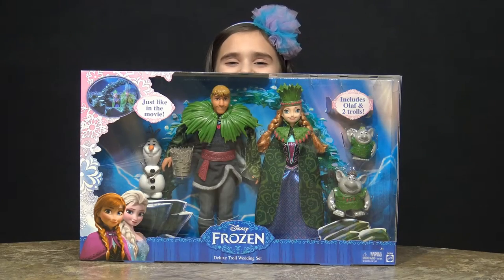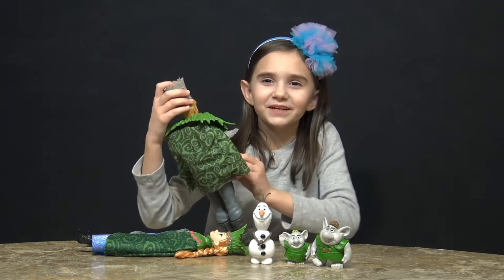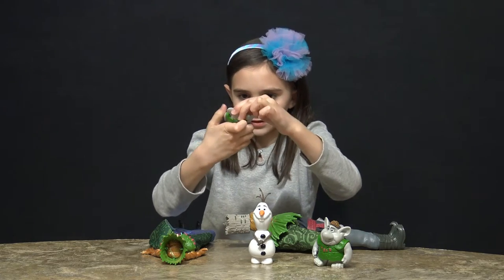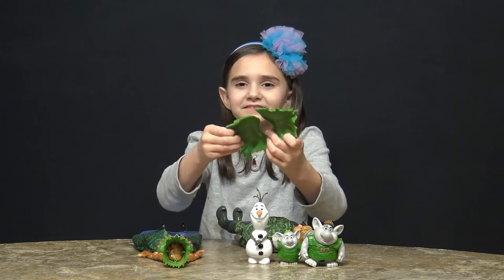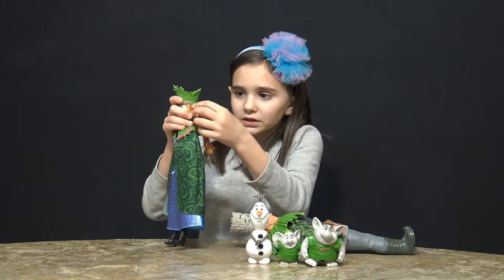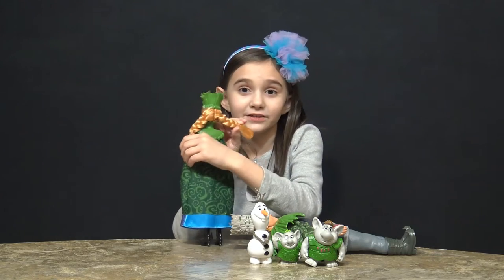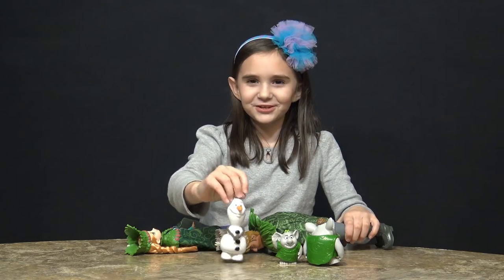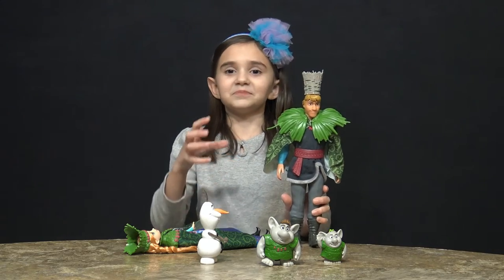DISNEY FROZEN DELUXE TROLL WEDDING SET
Here's Lindsey with the Disney Frozen Deluxe Troll Wedding Set.